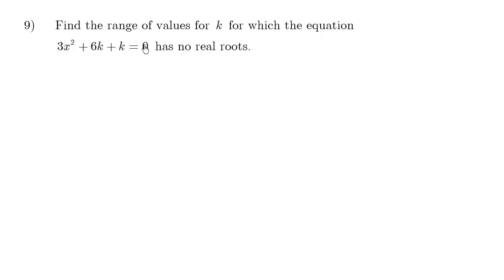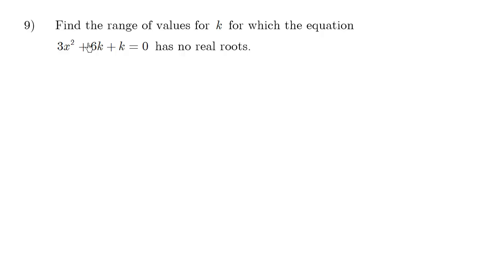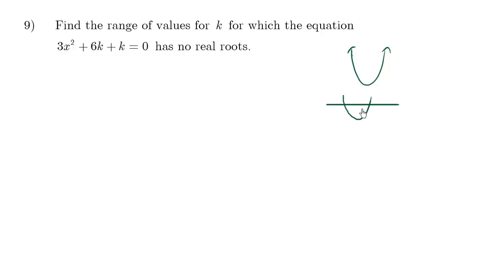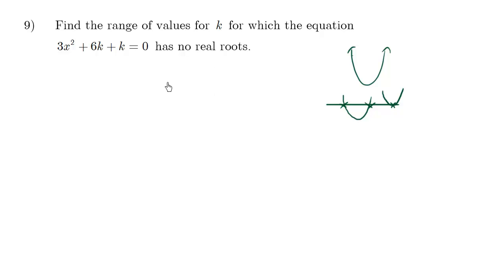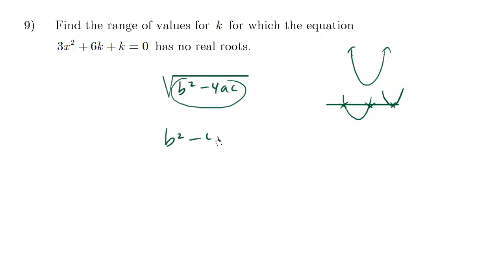IB Math SL Quadratic Functions - Problem 9